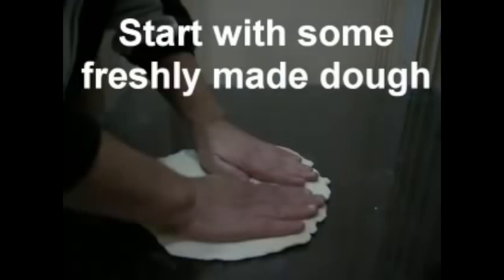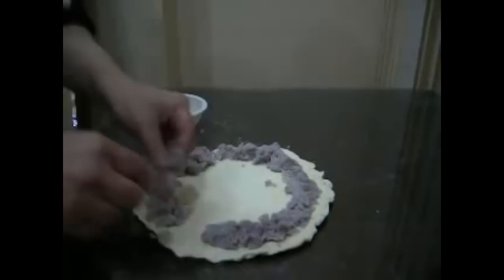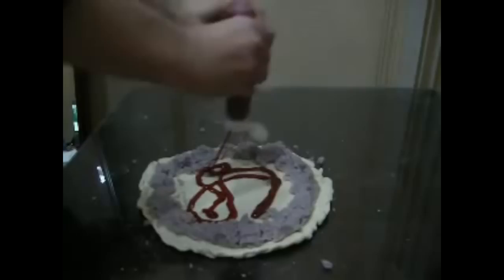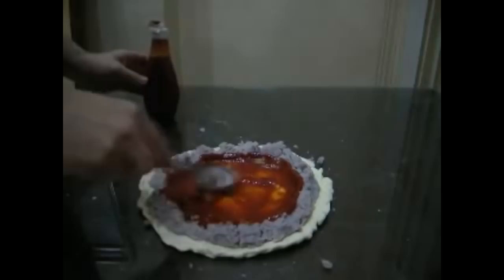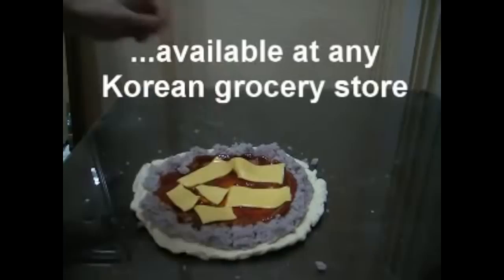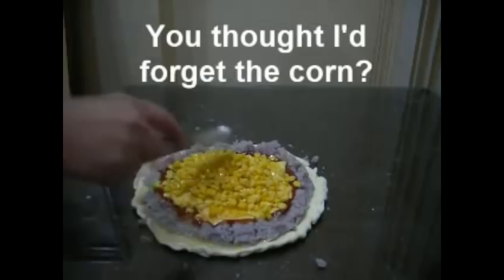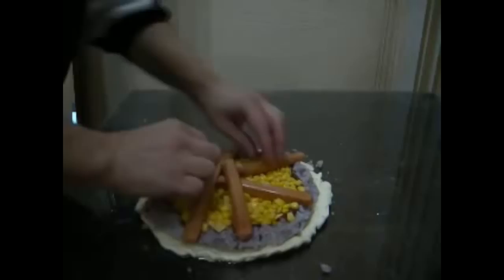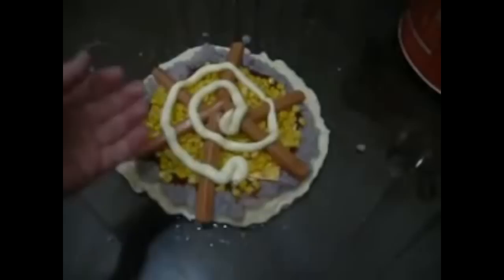[Vinesauce] Vinny reacts to Korean Pizza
Clipped by SeedyZ

Submit your clips by sending the or by posting them as a comment in the following